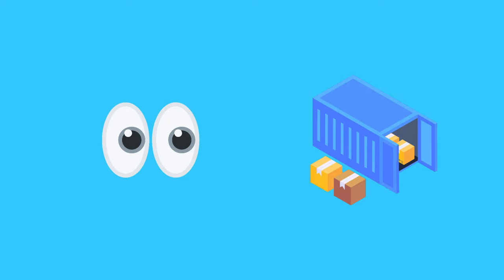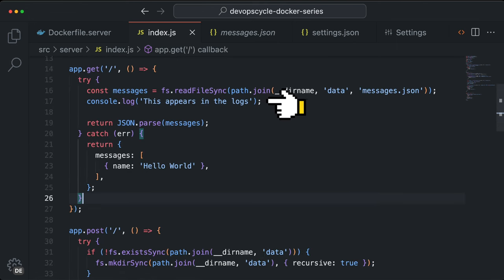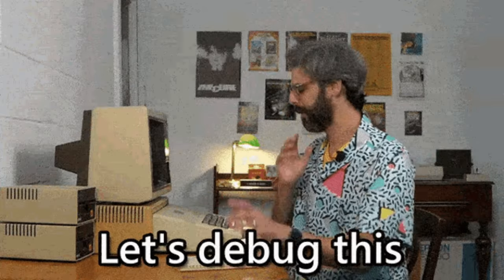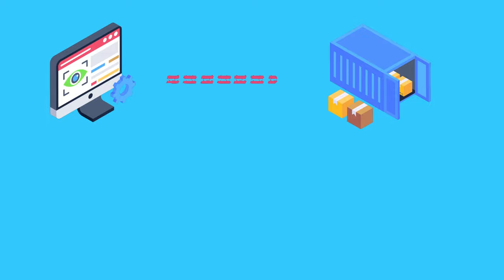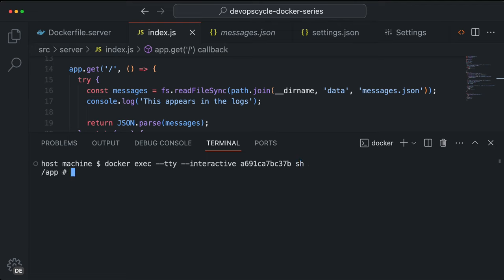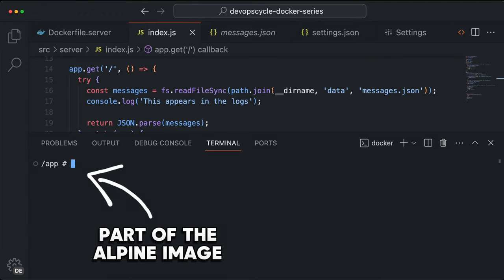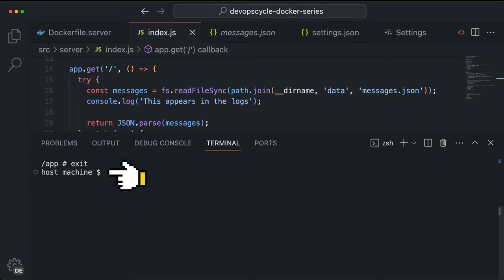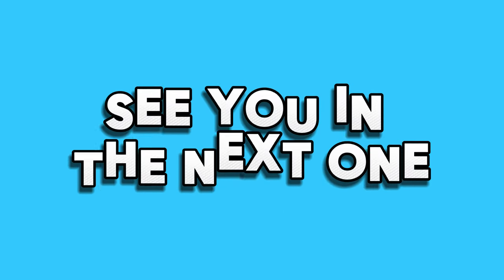Learn how to access Docker Containers in 116 seconds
Learn all the commands needed to access and interact with running Docker Containers in 116 seconds.

═══  L E A R N I N G S ═══
Questions answered in this video:
► How do I access running Docker Containers?
► How do I check logs of a running Docker Container?
► How do I establish a persistent connection with my running Docker Container?
► What commands do I need?
► How do the commands work together?